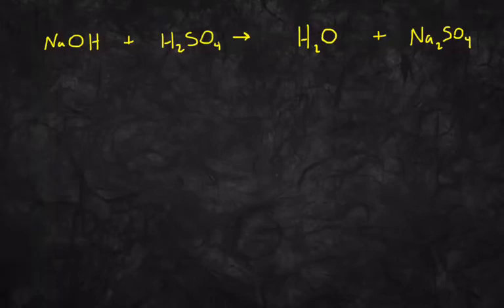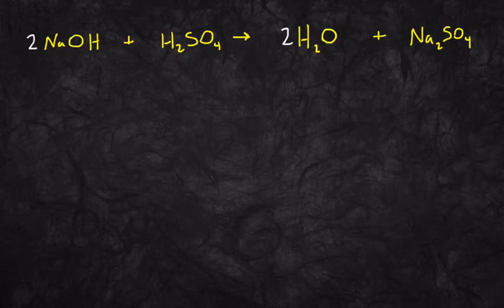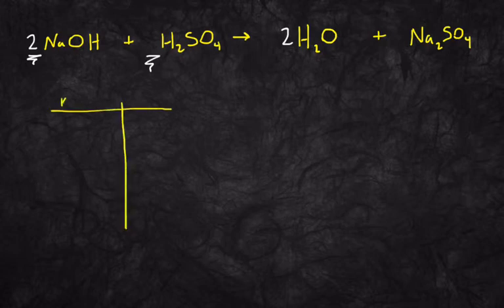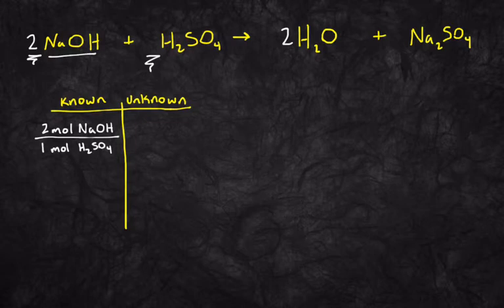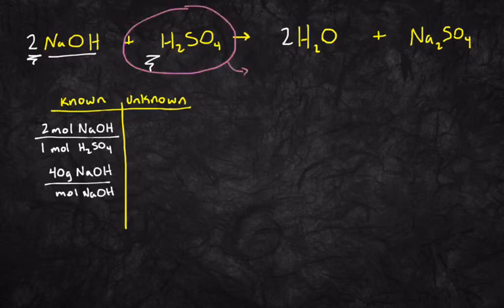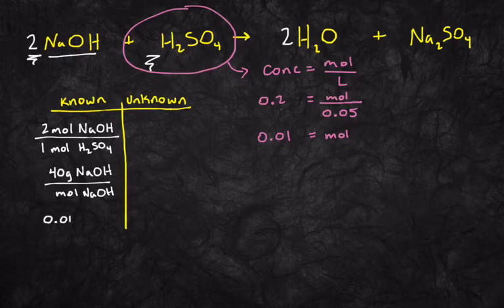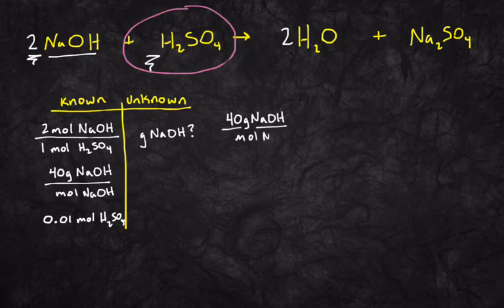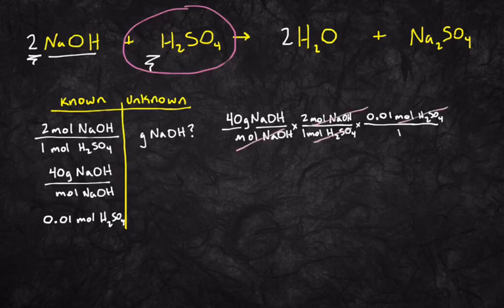Solving the problem...